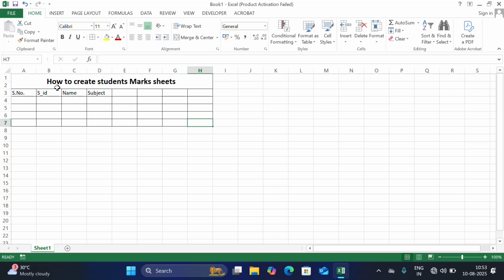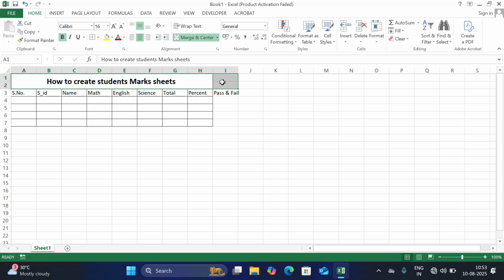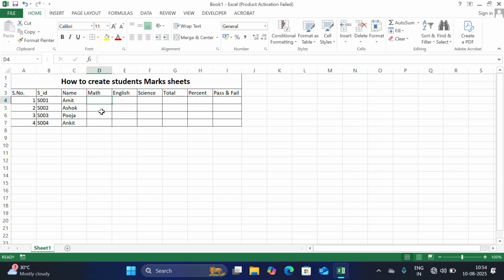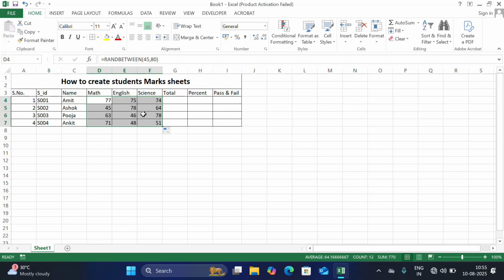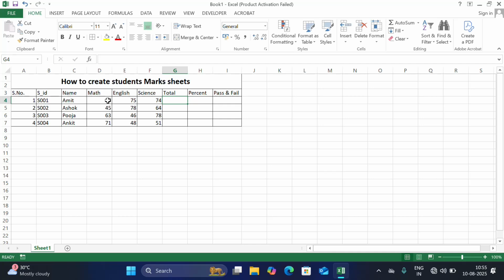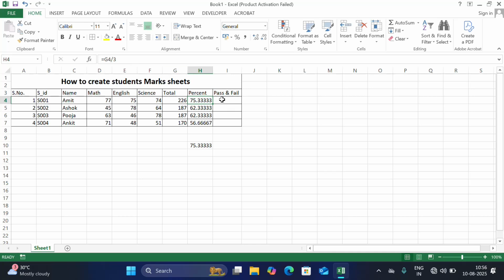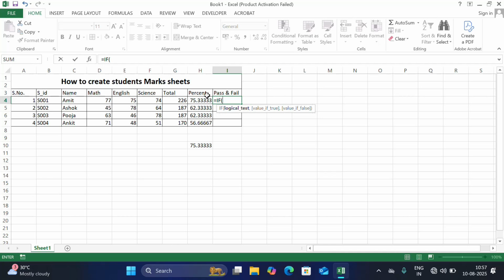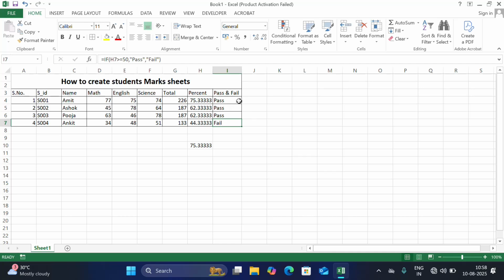How to Create a Student Marks Sheet in Excel Using If-Else Logic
n this tutorial, you’ll learn how to design a student marks sheet in Excel using conditional logic with the IF function. We’ll cover how to calculate total marks, percentage, and grades automatically, and how to highlight results using conditional formatting. Perfect for teachers, students, and anyone managing academic records in Excel.